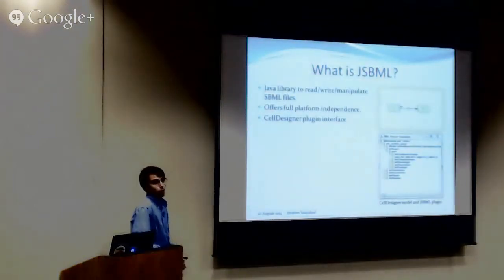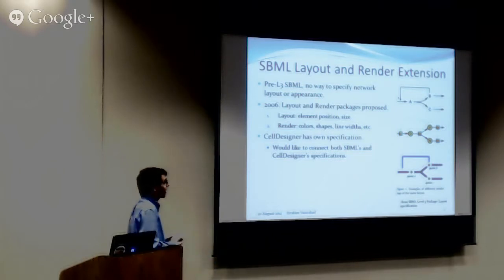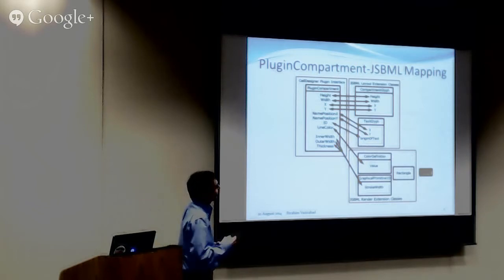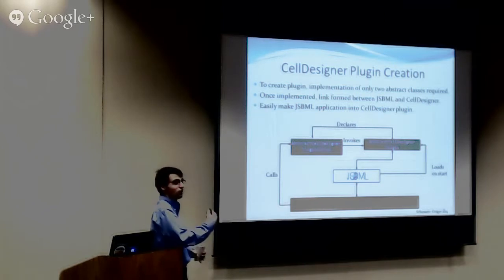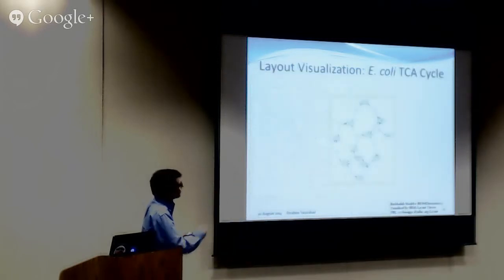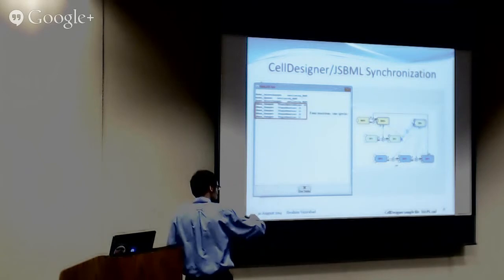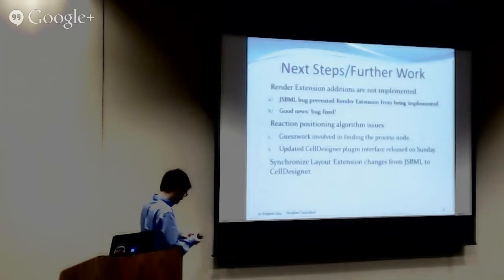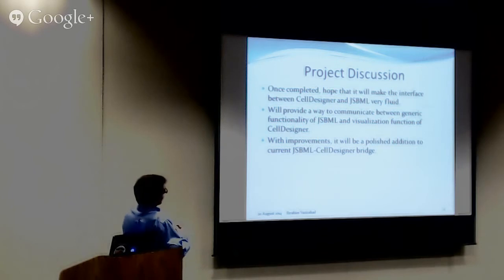Improving the CellDesigner/JSBML Plugin Interface: COMBINE 2014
Presentation by Ibrahim Vazirabad on August 20th at COMBINE 2014 at USC Keck School of Medicine.